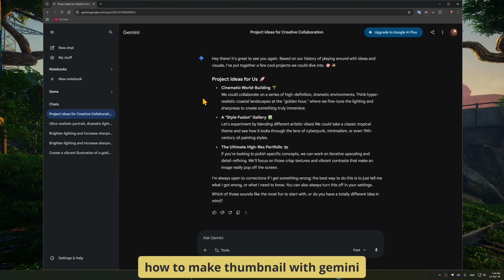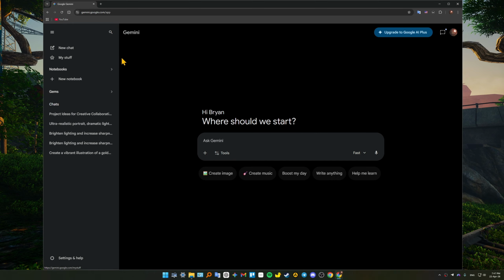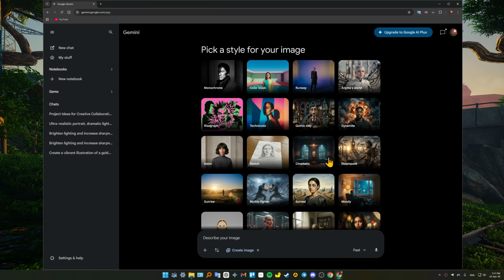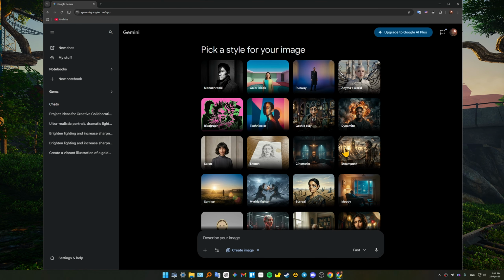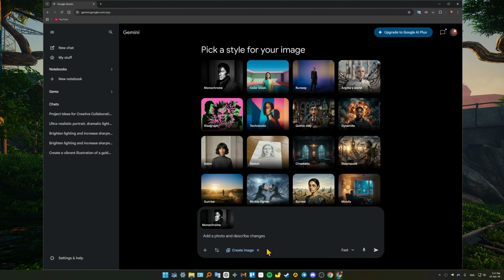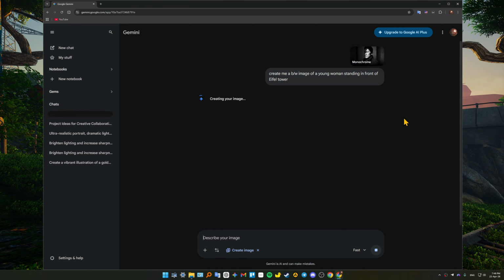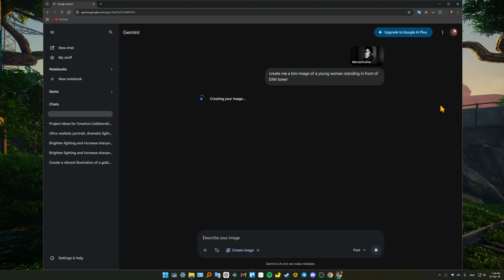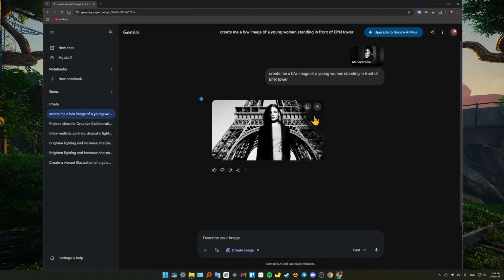How To Make Thumbnail With Gemini (Quick Guide)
Hello guys and welcome to the Best Online Tutorials channel! This video demonstrates how to create "youtube thumbnails" using Gemini's AI capabilities. Learn how to use Gemini as an "ai thumbnail generator" and discover the ease of an "ai thumbnail maker" to enhance your video content. We guide you through the process, making this a comprehensive "youtube thumbnail tutorial" for anyone looking to create engaging "ai thumbnails" effortlessly.